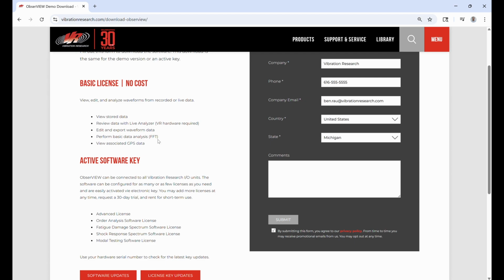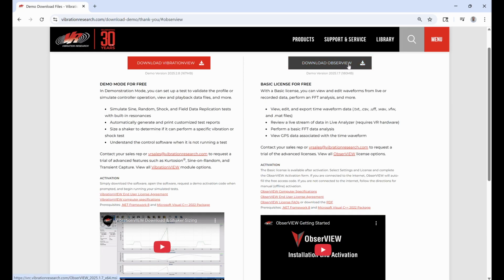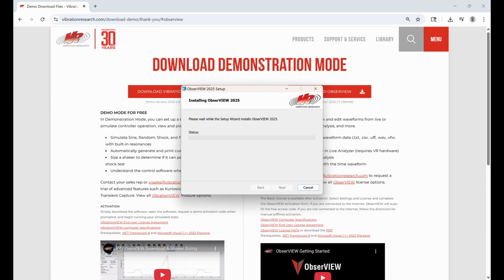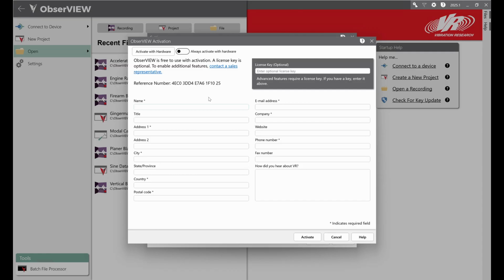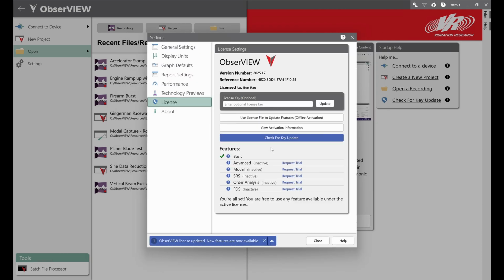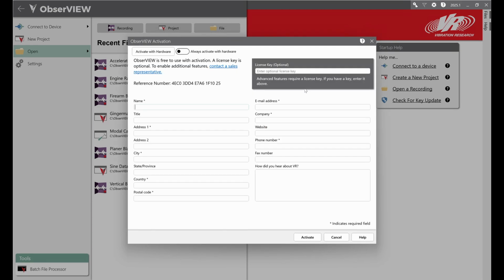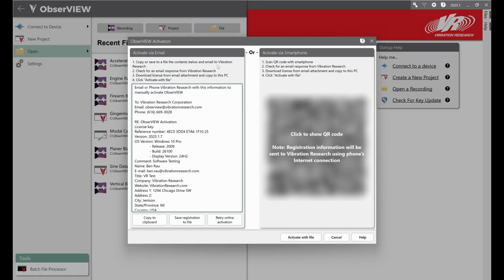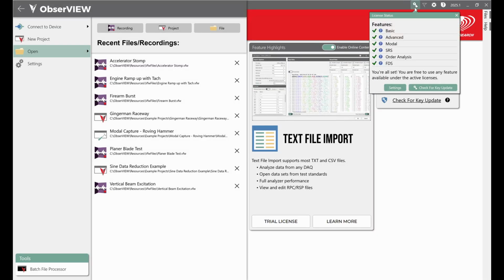Install and Activate ObserVIEW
Download ObserVIEW or VibrationVIEW today!

00:00 Introduction
00:34 Download ObserVIEW
01:49 Install ObserVIEW
02:35 Online Activation
03:48 Advanced Features
04:05 Offline Activation
05:31 Help & Support